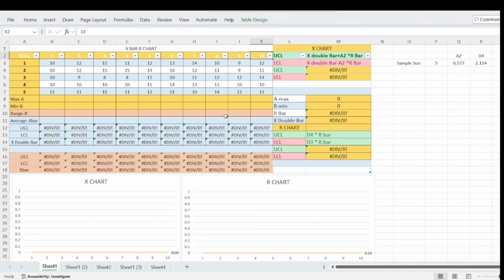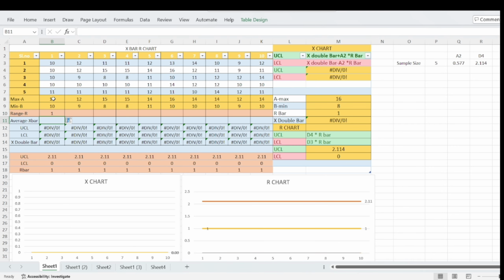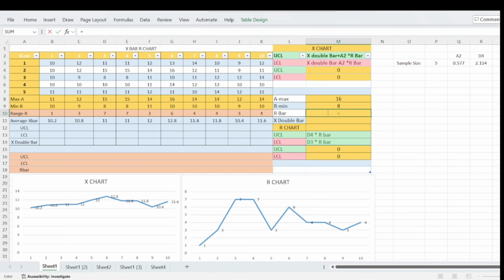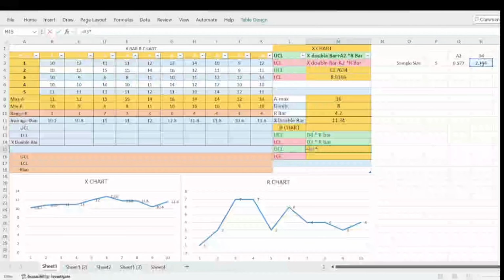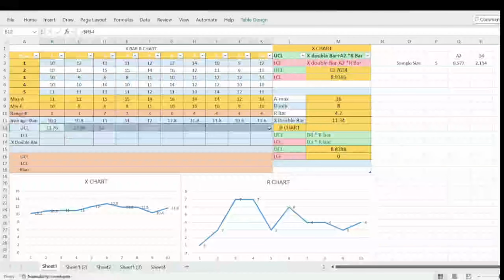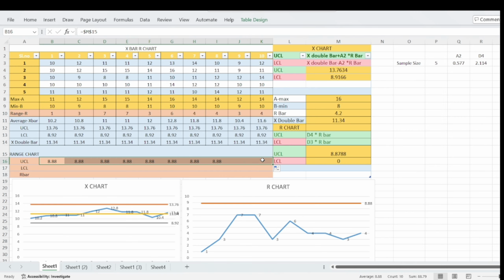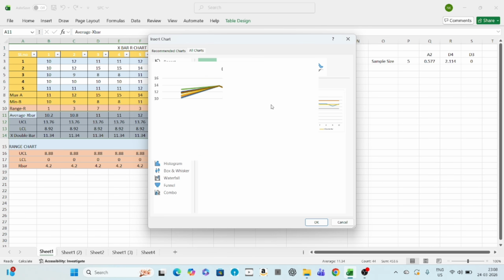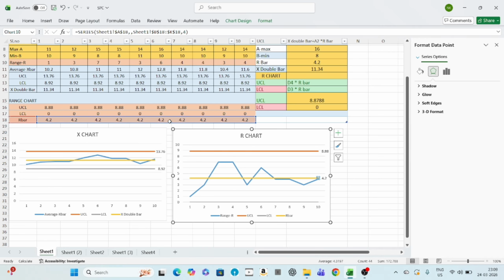CREATE X Bar & R Chart in Excel | SPC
Want to understand how industries monitor process quality?
In this video, you will learn X̄ (X-bar) Chart, one of the most important tools in Statistical Process Control (SPC) used in manufacturing and quality assurance..

1. What is X̄ Chart (Mean Control Chart)
2.Why X̄ Chart is used in industries
3. How to calculate Control Limits (UCL, LCL, CL)